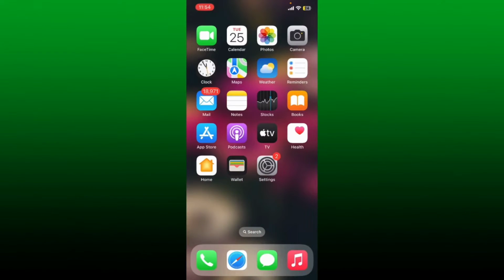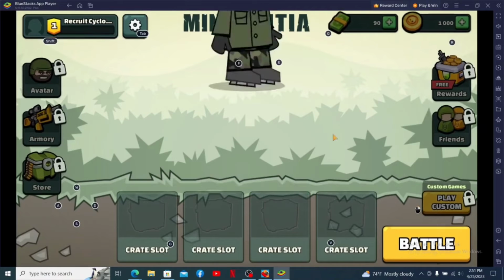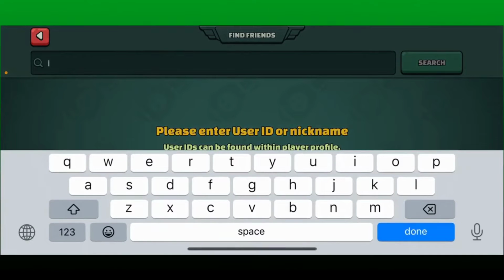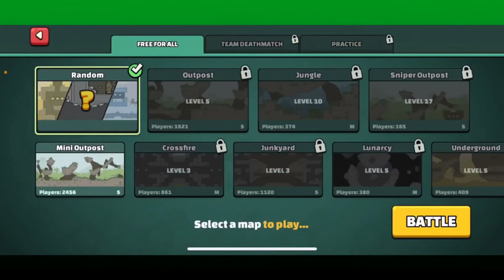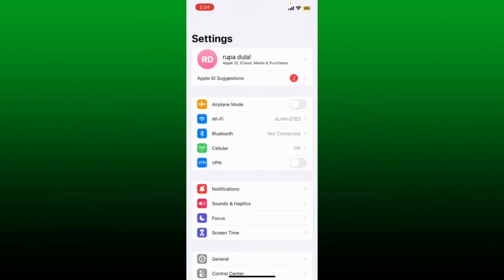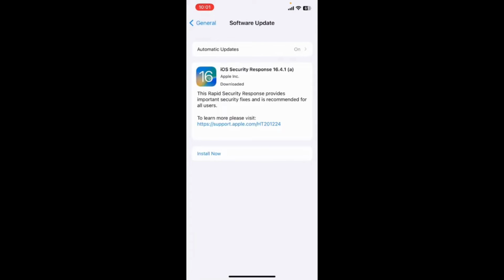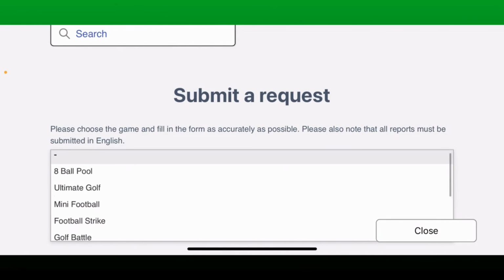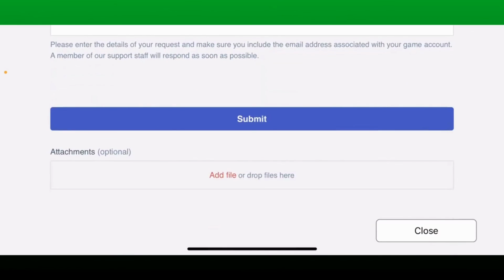Learn to Play MiniMilitia in 10 Min !!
Welcome to our YouTube tutorial on how to play and master Mini Militia, the intense multiplayer combat game! In this comprehensive guide, we'll cover everything you need to know to become a skilled player. Learn about the controls, different weapons, power-ups, and strategies to dominate the battlefield. Whether you're a newbie or looking to sharpen your skills, our step-by-step instructions and gameplay tips will help you navigate the Mini Militia world like a pro.

MiniMilitia tutorials:

0:07 Download MiniMilitia
1:01 Sign up mini militia
1:38 Login mini militia
2:32 Add friends on mini militia
3:36 Change name on MiniMilitia
4:12 Zoom out on MiniMilitia
4:45 Fix MiniMilitia lag
6:21 Fix MiniMilitia connection problem
7:41 Delete MiniMilitia account